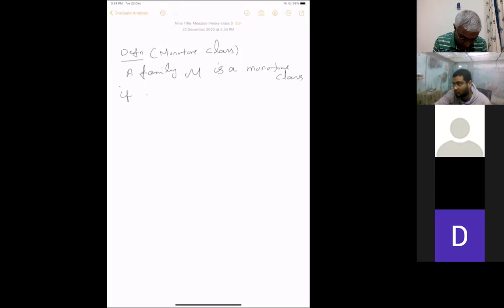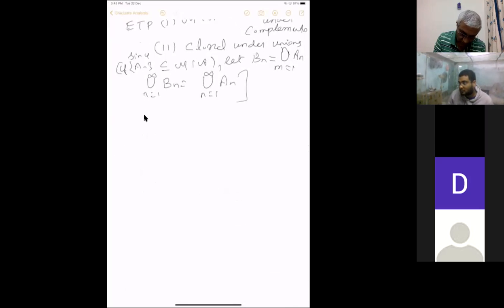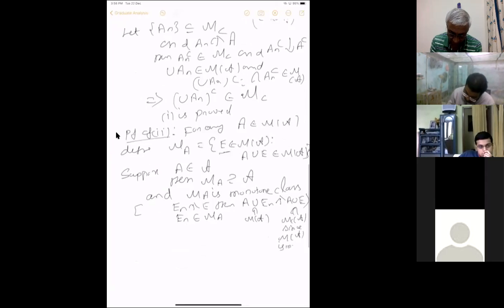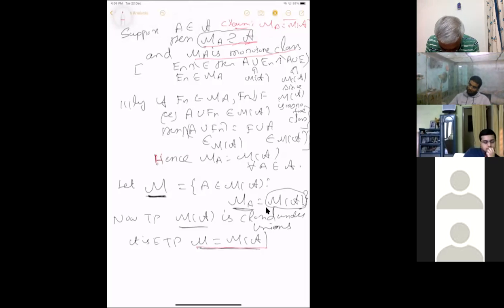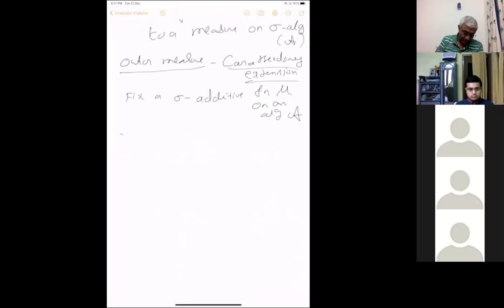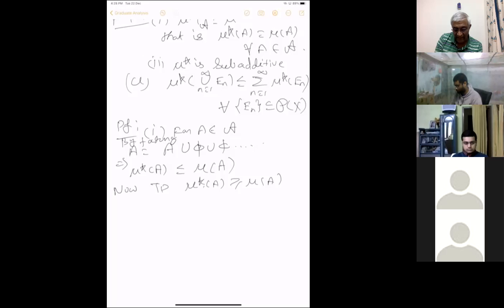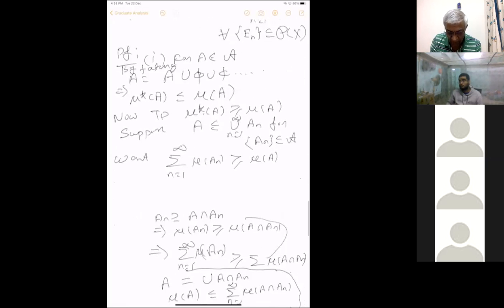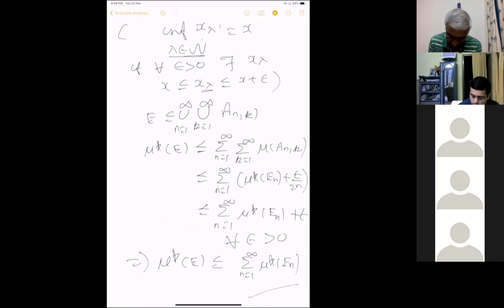Measure Theory Class-3